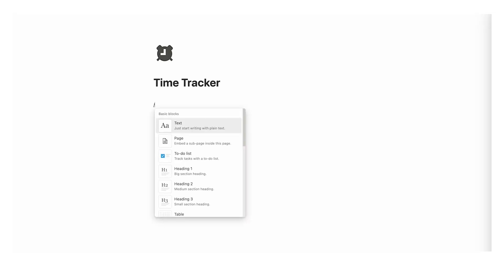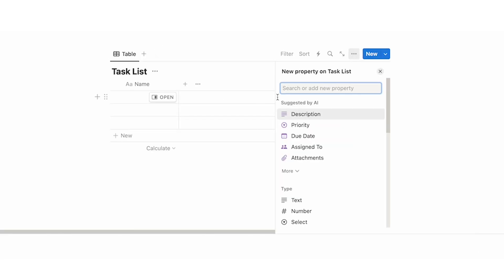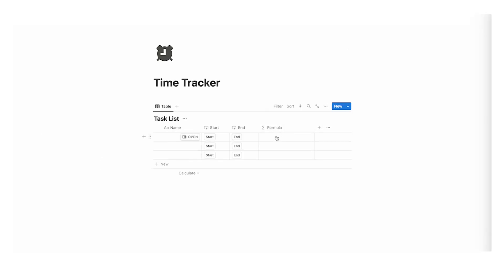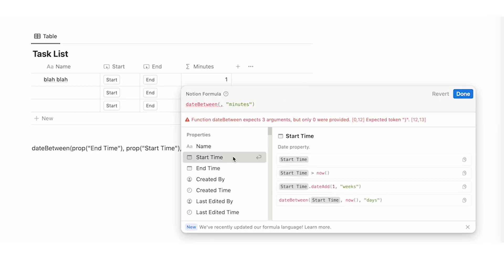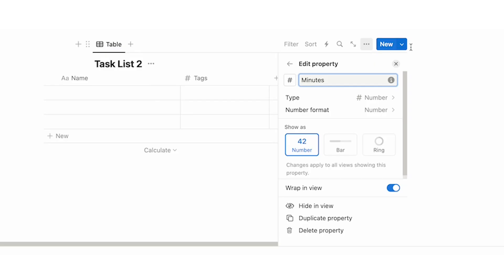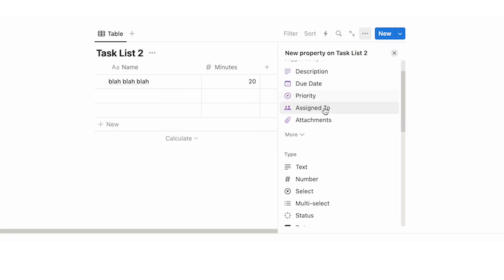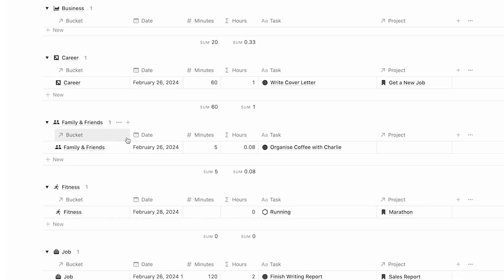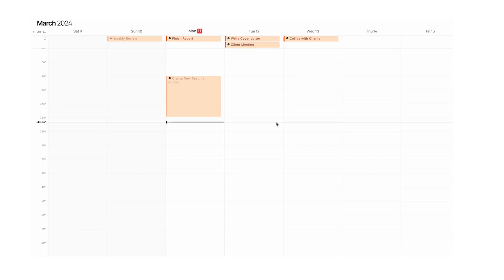How to Time Track in Notion: the 3 BEST Methods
Learn the BEST 3 Ways to Time Track in Notion. Notion is the ideal time-tracking tool as it connects your to-do list, calendar and time-tracking tool, into 1 simple system.

FORMULAS MENTIONED IN THE VIDEO:

Start / End Button Formula
dateBetween(prop("End Time"), prop("Start Time"), "minutes")

Round Minutes to Hours Formula
round(prop("Minutes") / 60 * 100) / 100

Notion Calendar Minute Formula
dateBetween(dateEnd(prop("Date")), dateStart(prop("Date")), "minutes")

00:00 Notion Time Tracker 1
5:09 Notion Time Tracker 2
8:08 Why Time Track?
9:03 Notion Time Tracker 3

In today's video we look at the best ways to Time Track in Notion. Notion has an endless amount of ways that you could do time-tracking, so in this video I'm showing the top 3 solutions for time tracking.

Whether you're wondering how to time track in Notion using buttons, or how to show minutes as hours in Notion or how to time track using Notion Calendar; this video will break down each time tracking method with a simple walkthrough.

I also show how to time track using Notion Calendar with a simple line of code that transforms your time-blocking calendar into an actual time-tracker that is connected to all your relevant databases!